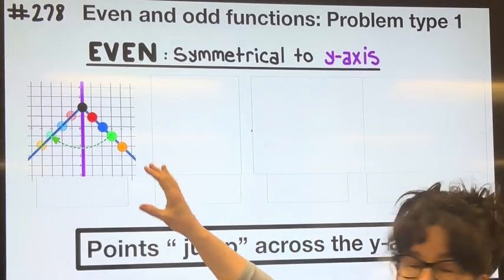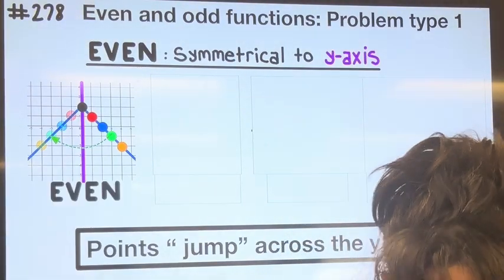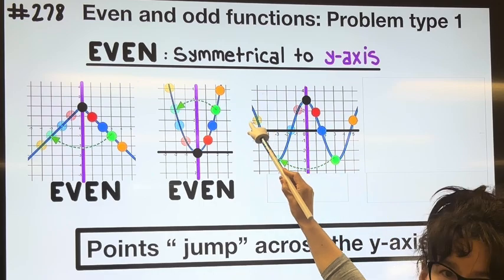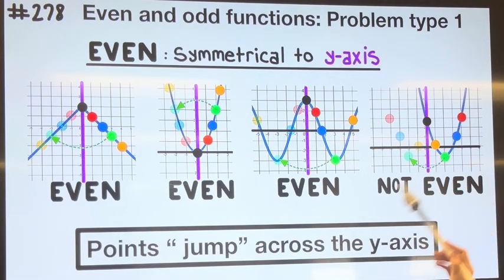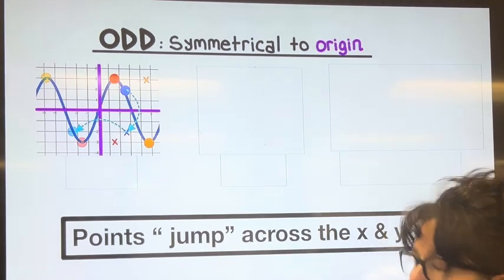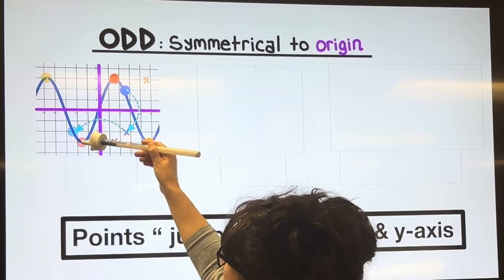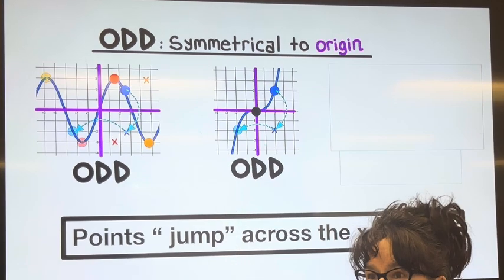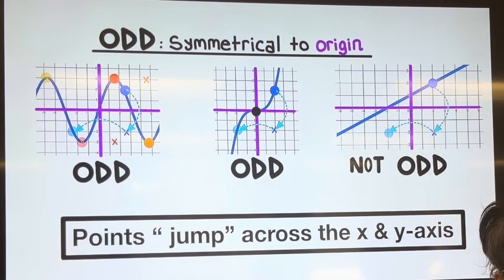Given the graph determine if the function is even or odd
ALEKS topic: even and odd functions #￼graph